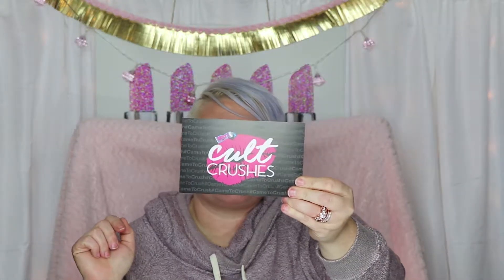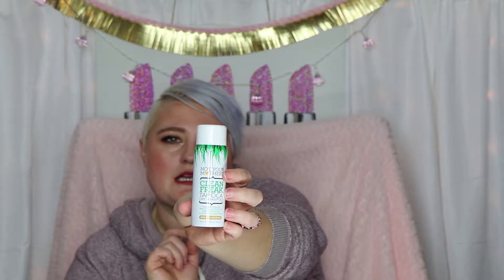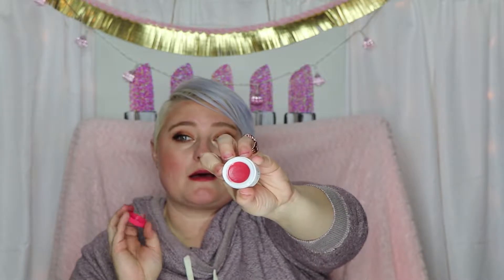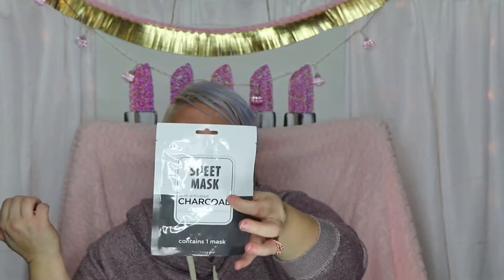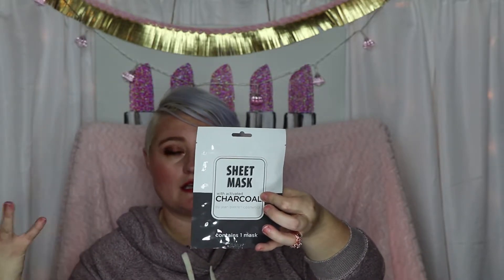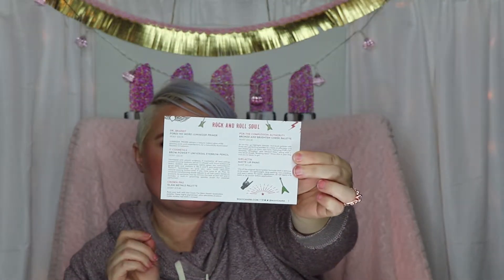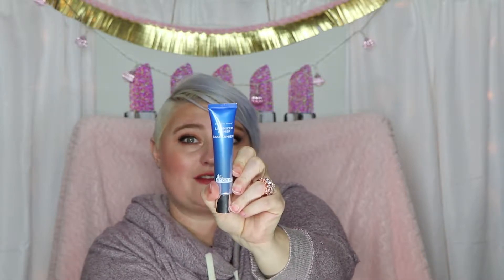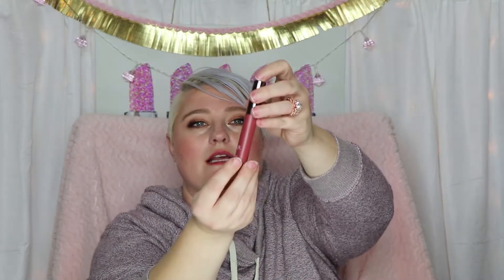Subscription Box Smashup! January 2018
Hello my Beautiful Friends! Today I have my January 2018 Subscriptions. Let’s check out what I got together!

Cult Crushes is $11 a month, if you want to check it out go